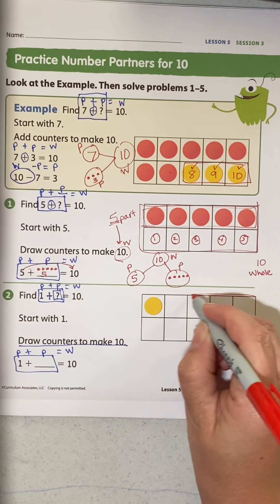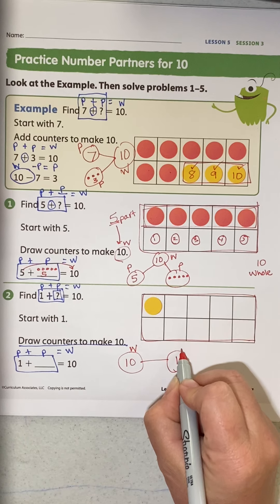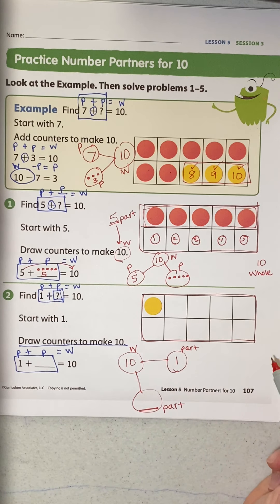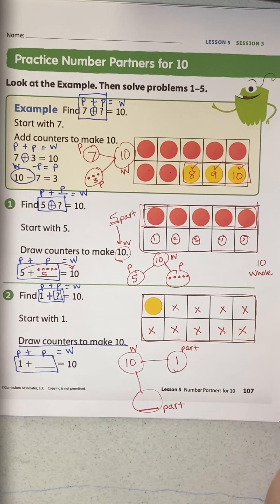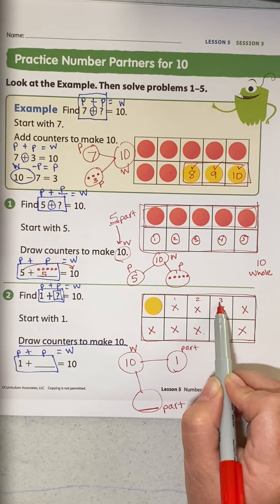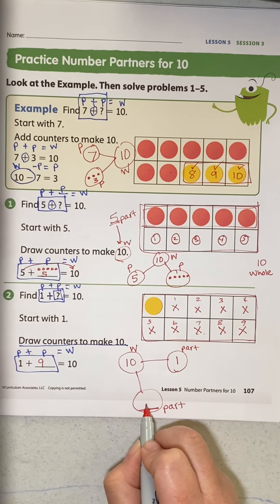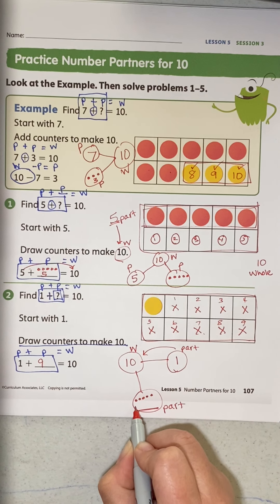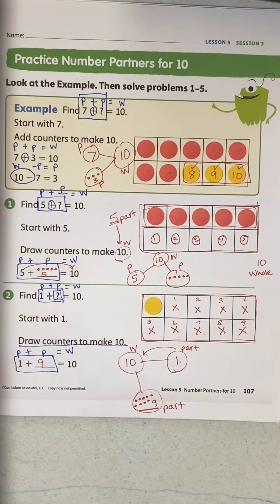L5 S3 pg 107 Number partners for 10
1st grade Ready Math